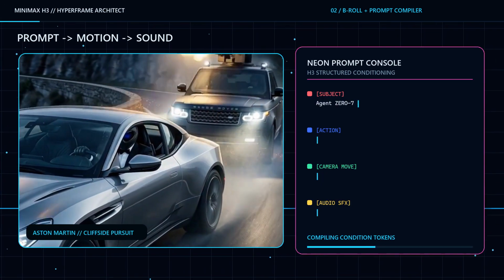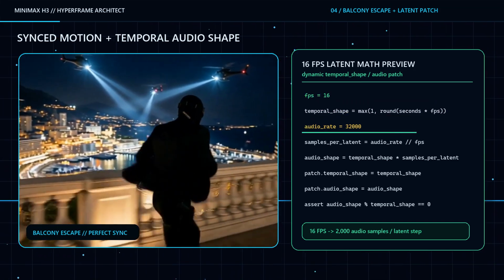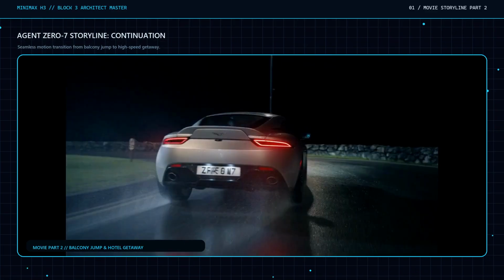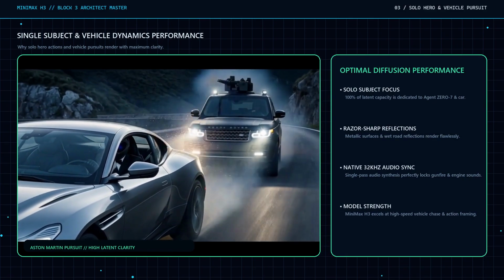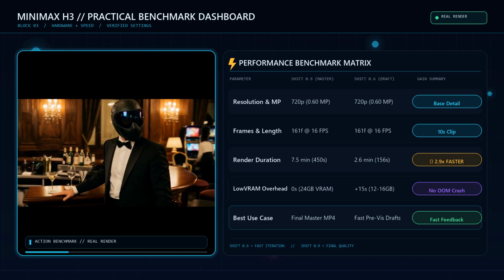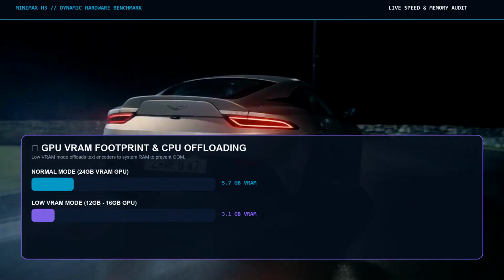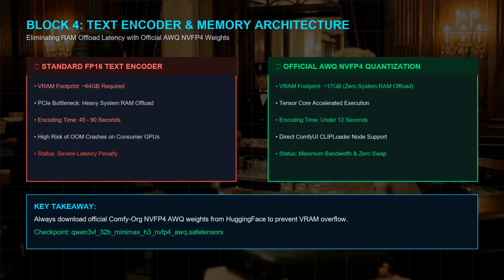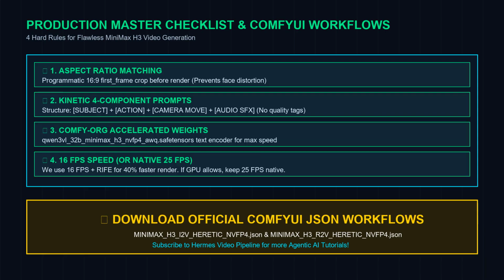Better Than Runway? MiniMax H3 Local AI Workflow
MiniMax H3 (33B) in ComfyUI — full local setup: AI video + native audio on a 24GB GPU.

Step-by-step MiniMax H3 ComfyUI tutorial: install, 4-component prompts, AWQ NVFP4 text encoder, 16 FPS speed path vs native 25 FPS, VRAM notes (RTX 3090 / 4090 / 5090), and a live Agent ZERO-7 demo scene rendered fully offline.

⏱️ CHAPTERS
0:00 – Hook / Agent ZERO-7 demo open
0:30 – MiniMax H3 architecture & 4-component prompt syntax
2:10 – Demo scene block 1
2:40 – 16 FPS latent path & crowd stability notes
4:33 – Demo scene block 2
5:03 – Hardware & resolution scaling
6:04 – Demo scene block 3
6:34 – GPU matrix (3090/4090/5090) & checklist
8:04 – Workflows & outro

✅ PRODUCTION RULES
1. Match aspect ratio on keyframes (16:9)
2. Kinetic prompts: [SUBJECT] + [ACTION] + [CAMERA] + [AUDIO SFX]
3. Comfy-Org accelerated weights (NVFP4 AWQ)
4. 16 FPS + RIFE for speed, or native 25 FPS if VRAM allows

Local only — no cloud API. Built for 24GB-class GPUs.